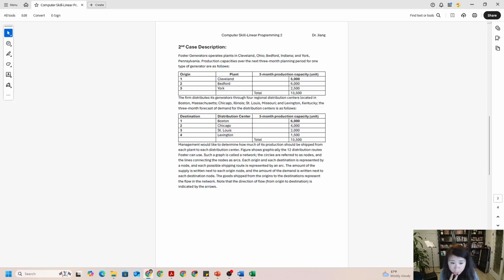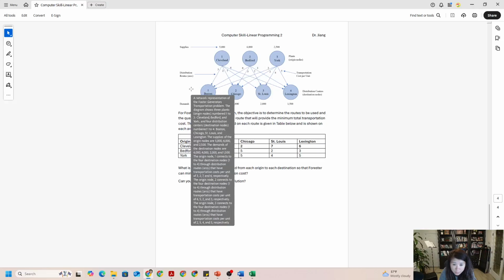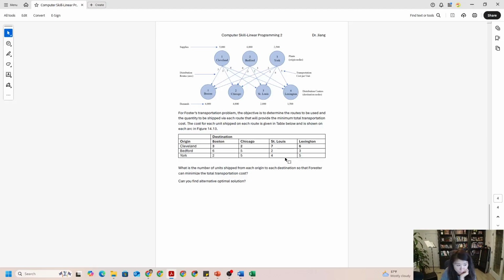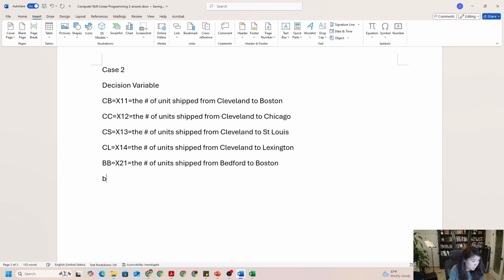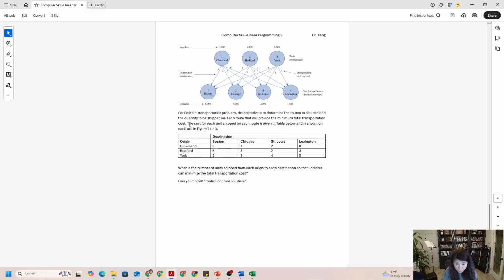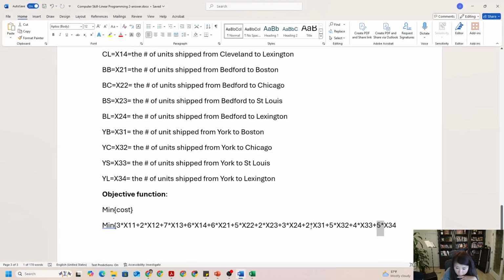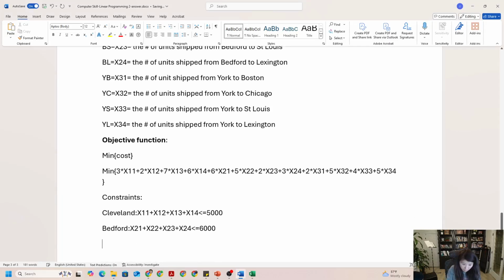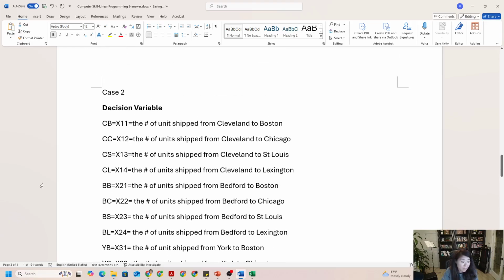How to formulate the problem for the Transportation Case